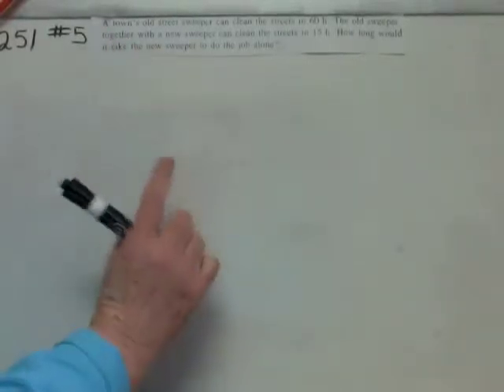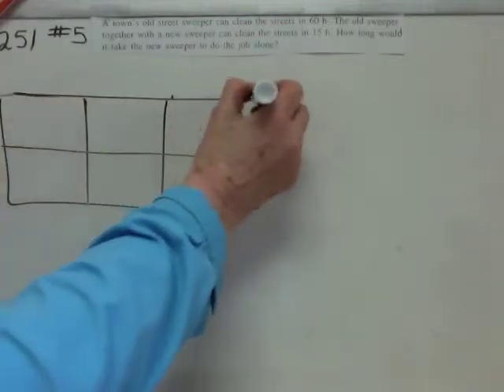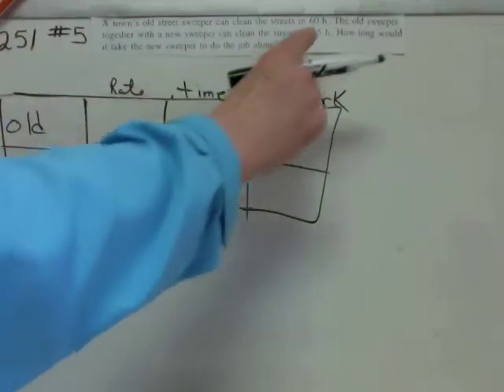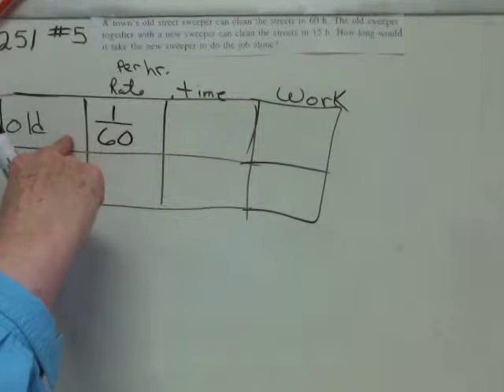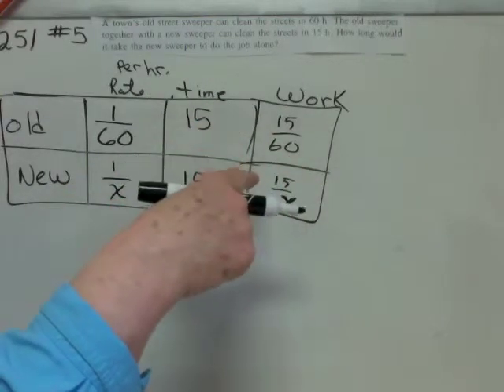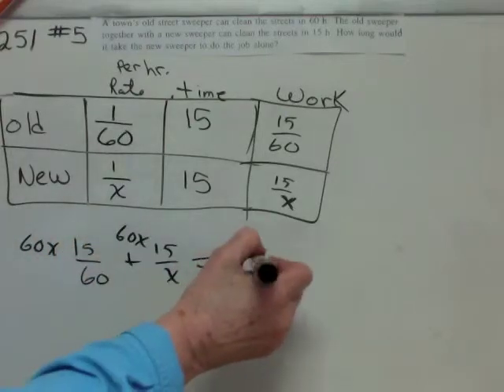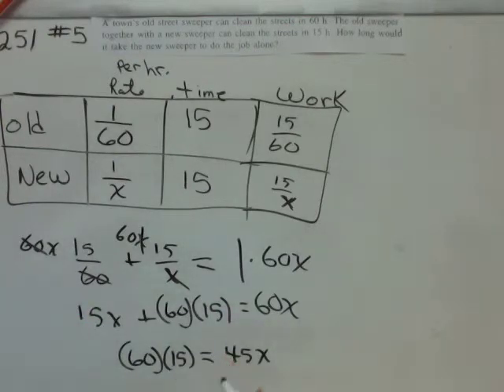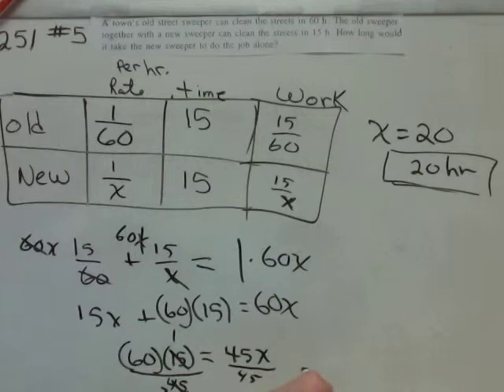Work, Rate p 251 # 5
Rate, Work